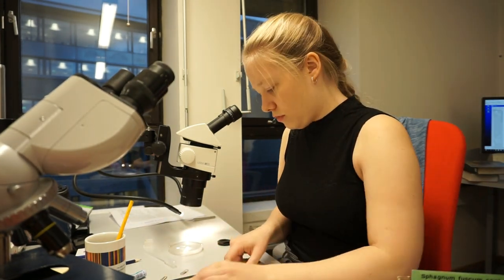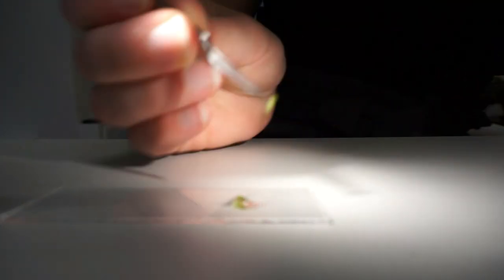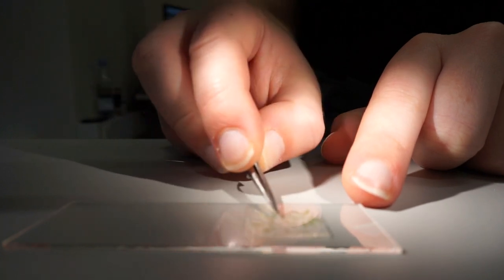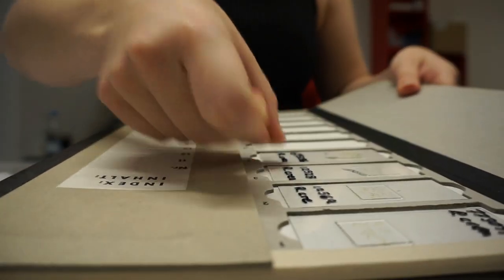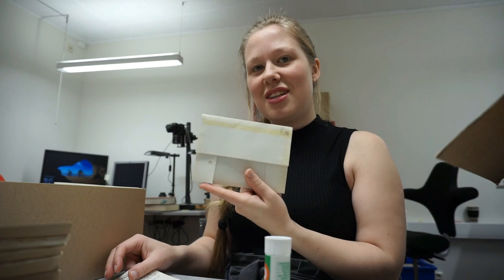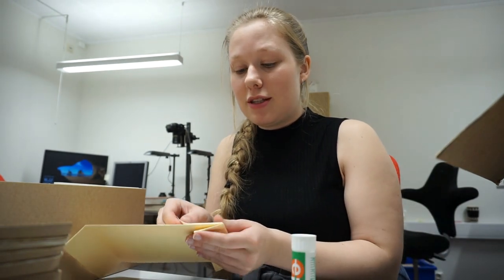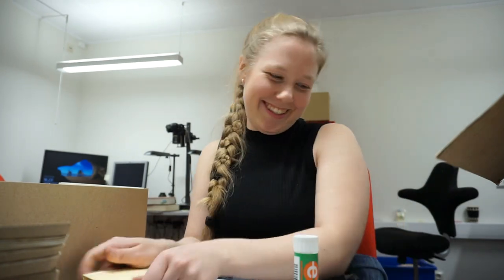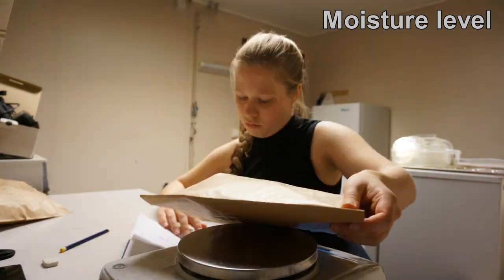Working in a herbarium!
This is my job right now, and I'm really enjoying it!